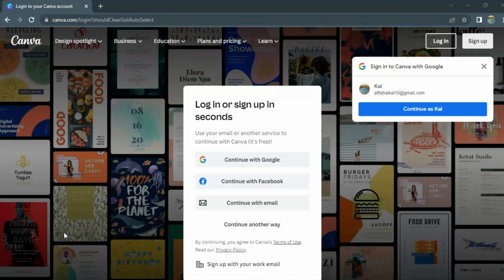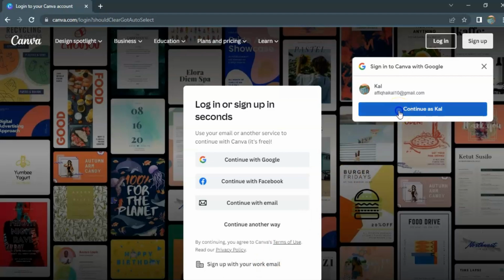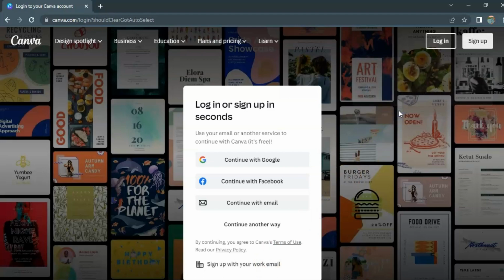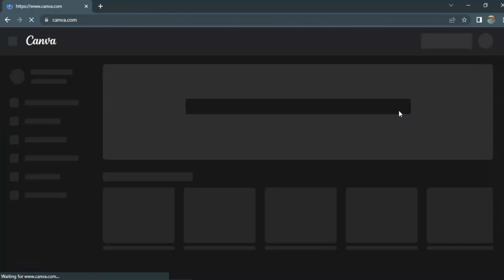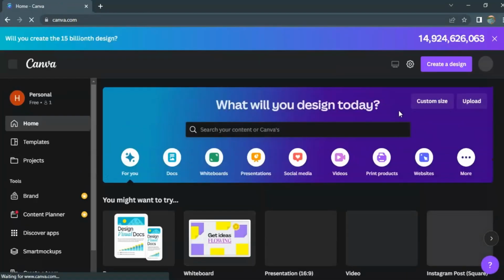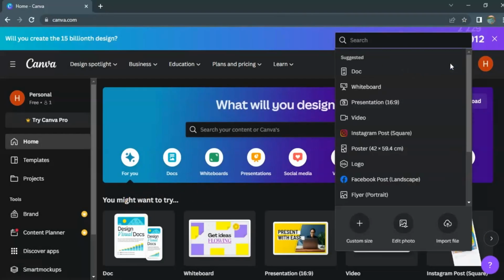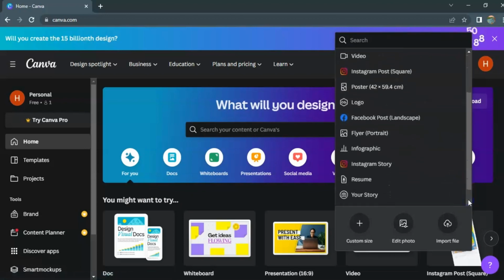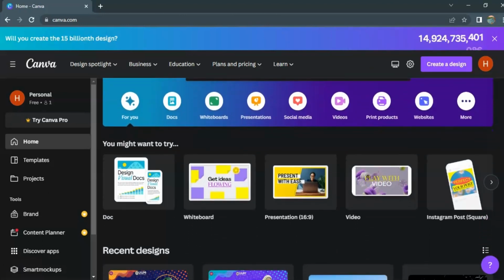Canva: Introduction To Canva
Tutorial: Learn  Canva